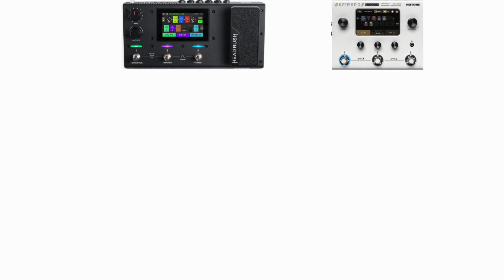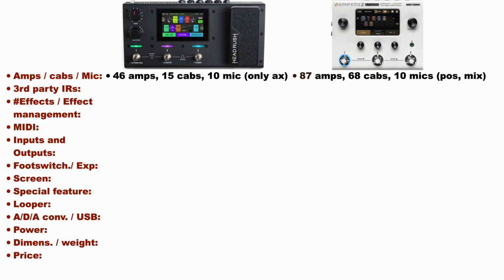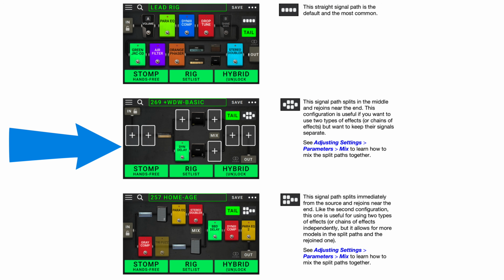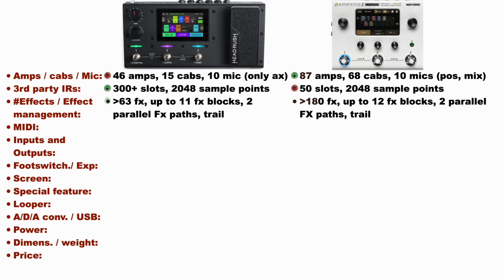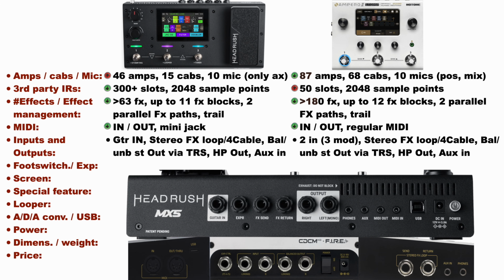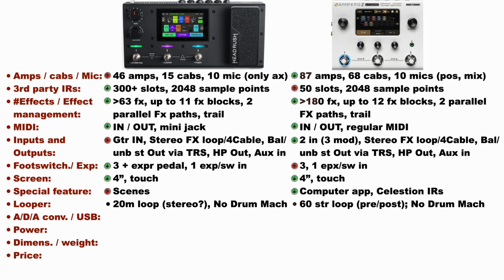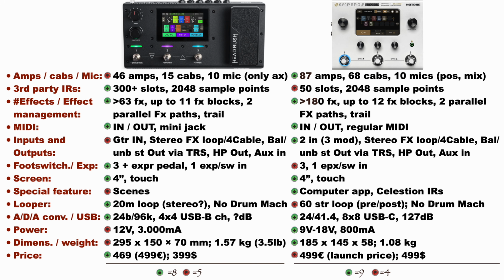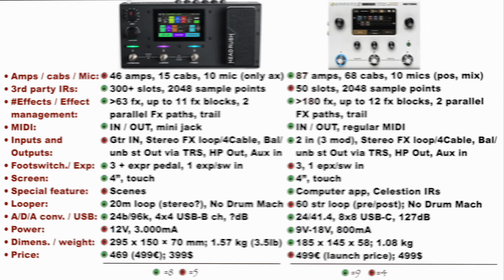Ampero Stomp II vs Headrush MX5: which one to buy?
In this video we will share a direct comparison between the Ampero Stomp II, versus the HeadRush MX5. First of all we will share a demo song hearing the 2 units in action, then we will compare the technical characteristics of the 2 units with a very detailed comparison chart, then we will hear more sounds in a dedicated section of this video where we will compare the units against a Plexi for overdriven tones and a Fender Deluxe for clean tone, checking out the frequency response, the dynamic range management, the note envelope, etc. Then we will also compare the effects of these 3 units, and finally I will give you my 2 cents.

⏰Timecodes:
0:00 - Intro
0:56 - Demo Song (Ampero Stomp vs HeadRush MX5)
3:13 - Comparison Chart (Ampero Stomp II vs HeadRush MX5)
11:12 - More Sounds: Intro
14:02 - More Sounds: Amp sounds (vs Plexi and Deluxe Rev)
24:11 - More Sounds: Effects (Chorus Delay Reverb)
28:48 - My 2 Cents